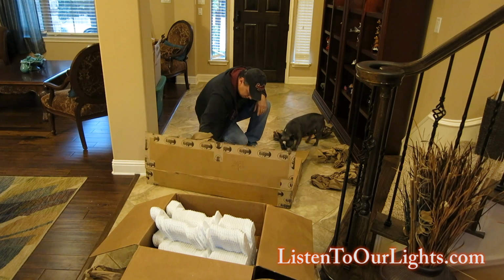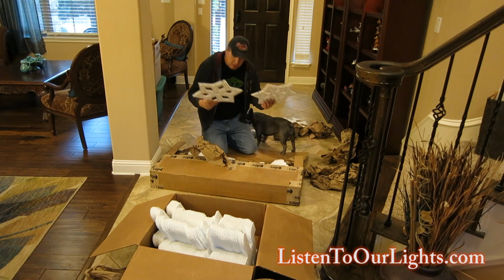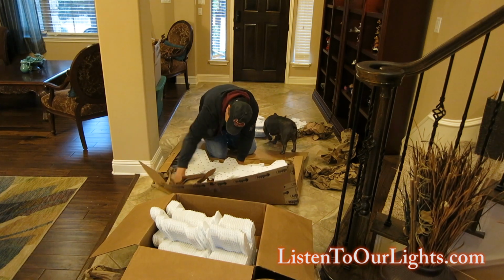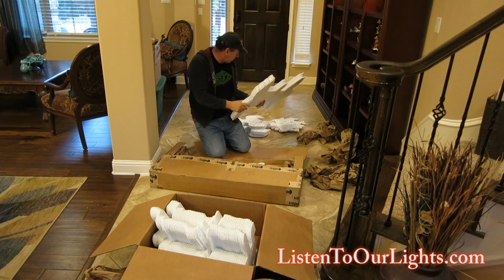Boscoyo Snowflake Unboxing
Unboxing my 2020 Boscoyo Studios chromaflake order. Adding 24 more snowflakes to our annual Christmas light display.

1 Chromaflake 96" (8 feet!!!) -- going on the garage roof
2 Living Light Shows 46" snowflakes
8 Living Light Shows 35" snowflakes
7 16" Chromaflakes
6 24" Chromaflakes